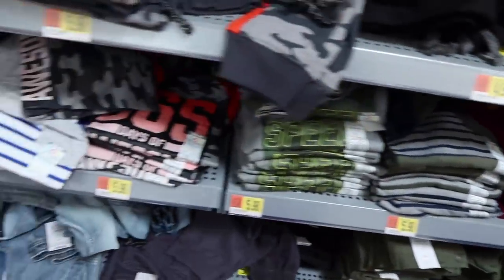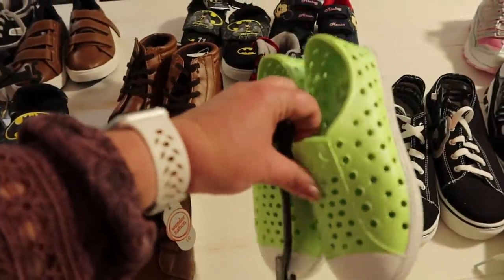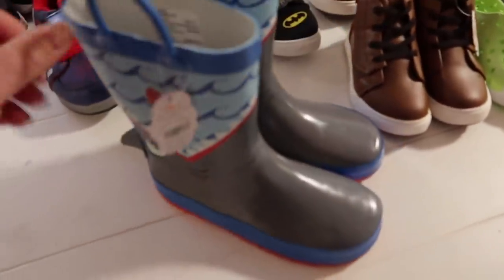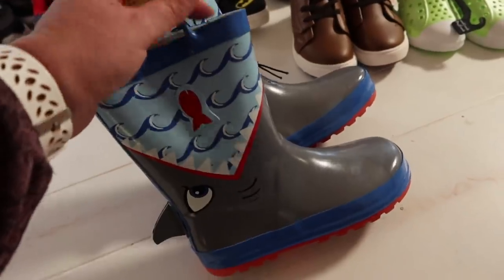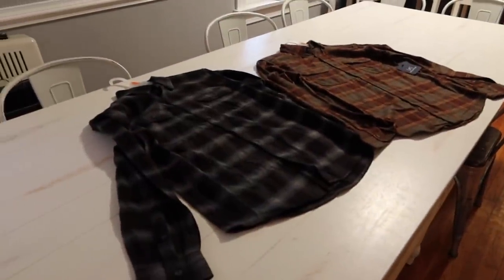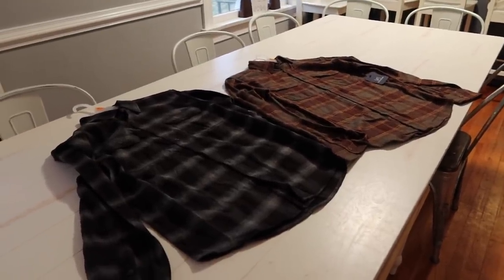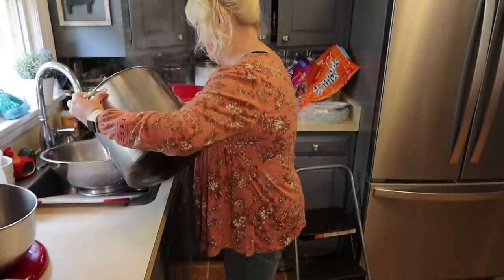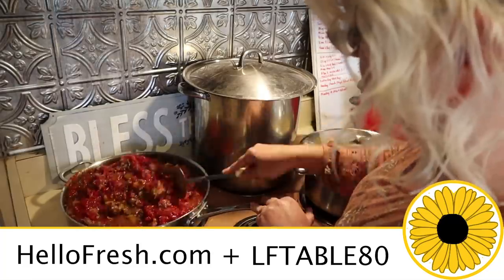LARGE FAMILY CLOTHING HAUL 🍁FALL SHOPPING For BIG FAMILY OF 10 (Discount Shoes for $1-$3 a Pair!)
Today I'm sharing my recent large family clothing haul for fall shopping for my big family of 10 (now 11!). You'll see the AMAZING deal on discount shoes and more.

I did all the shopping for this large family clothing haul at Walmart over a few shopping trips. I share new fall clothing for 7 kids (kiddo number 8 is an adult and buys his own clothes now, ha). In an upcoming clothing haul, I'll share my new maternity clothing and new BABY number 9 stuff :)

Jamerrill Stewart
4 Weems Lane #220

30 Qt Mixing Bowl
8 Quart Instant Pot
14 Quart Electric Pressure Cooker
7 Quart Slow Cooker